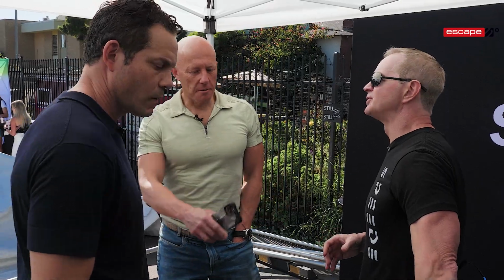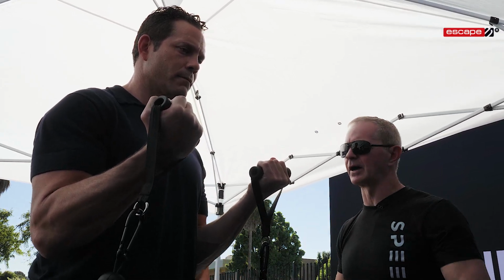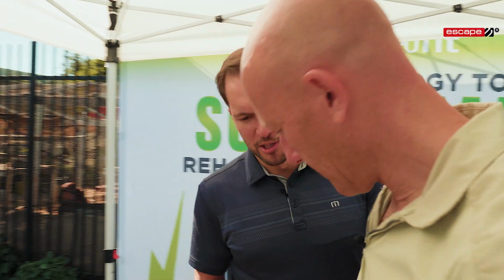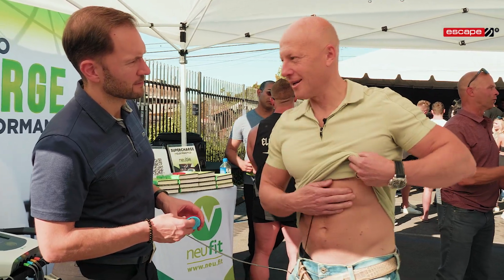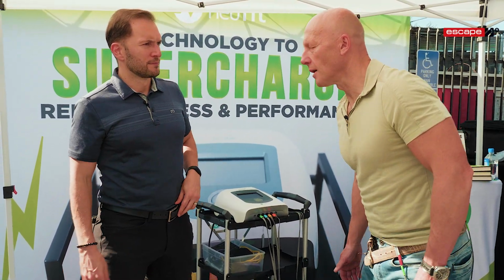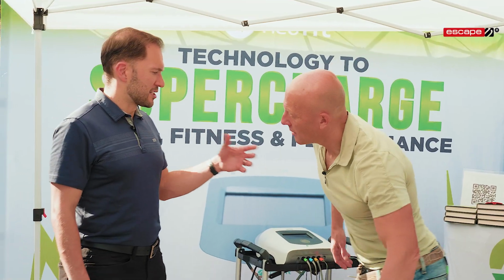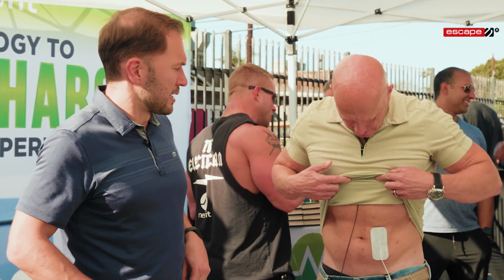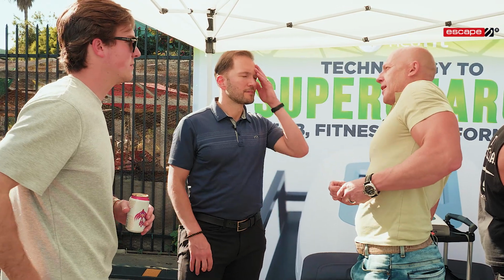Eccentric & Concentric Muscle Training | The Speede Superhuman Event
We got invited to the Speede Superhuman event in LA, which was co-hosted by Still Life, Inc. and TIDL. Hundreds of guests got to try the Speede Challenger for themselves, take part in a stillness session with Still Life, try TIDL's plant-powered cryotherapy, and hear from founders at NeuFit, MOBOT and more.

As Speede enters the market, co-founders Dan Mooney and Greg Tepas share a vision of equipping every person—regardless of their current fitness level—with the tools and inspiration they need to reach their full potential.

Thank you to Speede Fit for inviting us out to their Speede Superhuman Event!